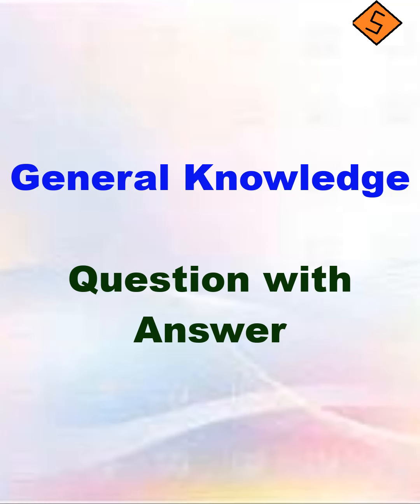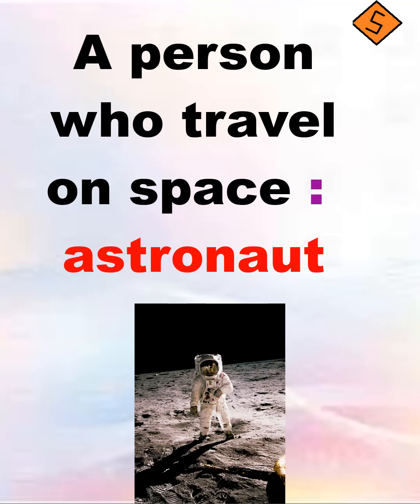General Knowledge || Kids Gk || Exam GK || Police Constable GK || Requirement Exam GK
CBSE
ICSE
Police Exam
Lady Constable Exam
 Competitive Exam